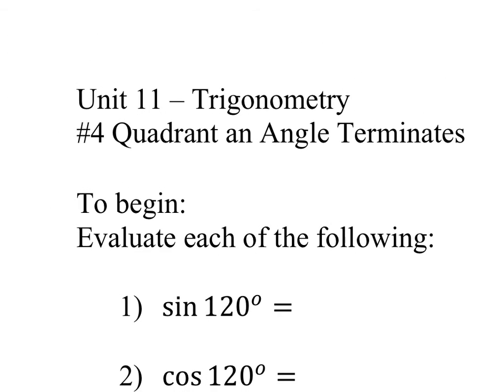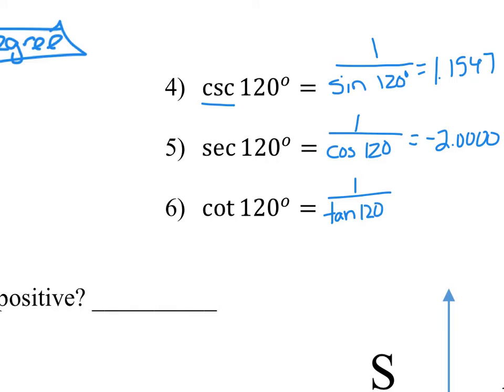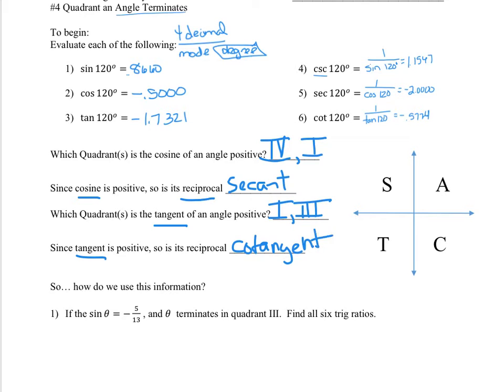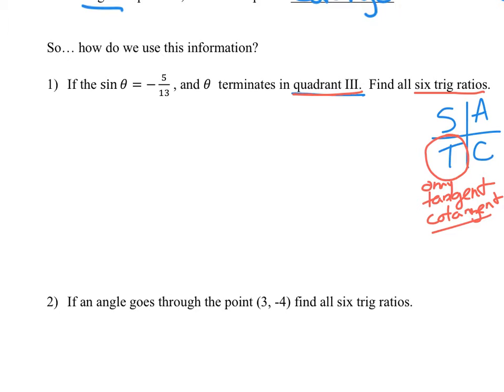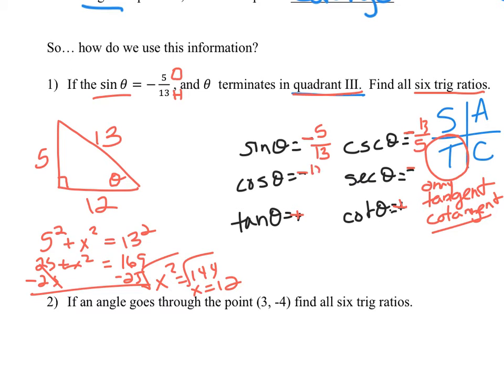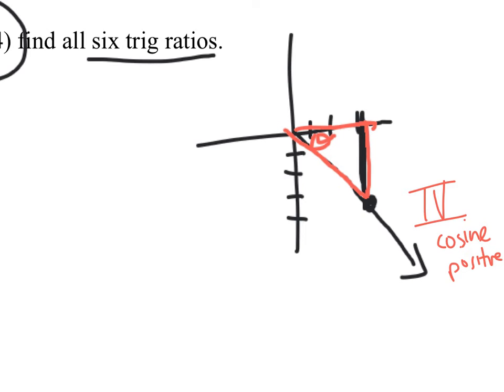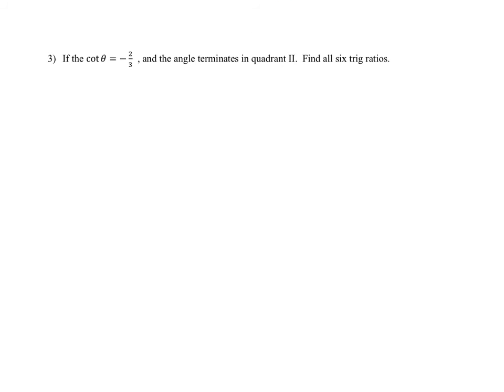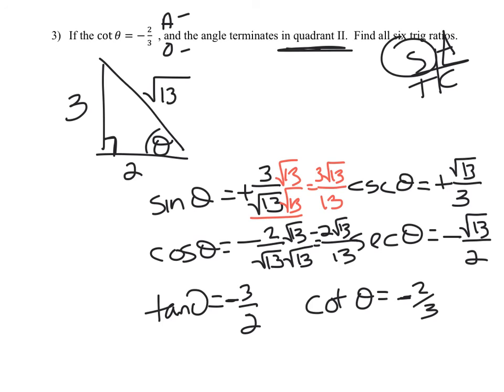11.4 Quadrant the angle terminates (ASTC